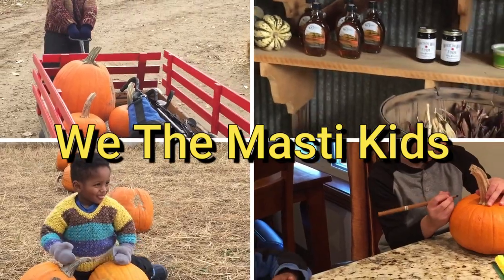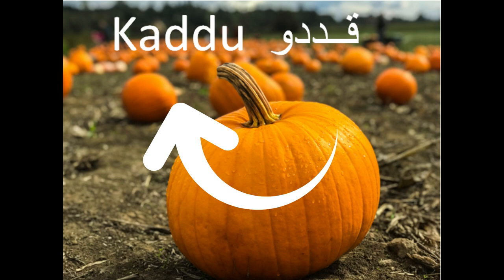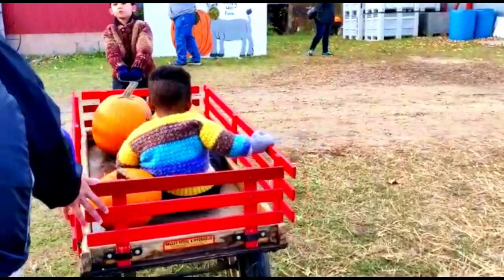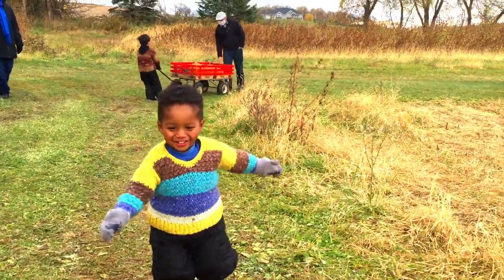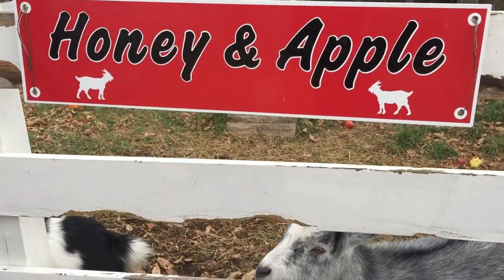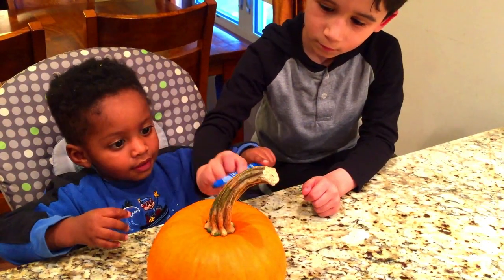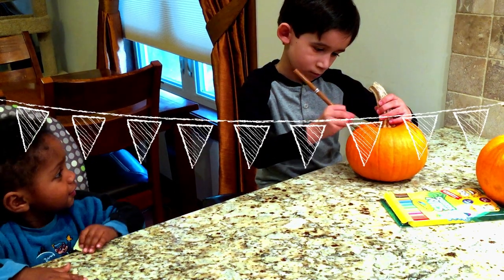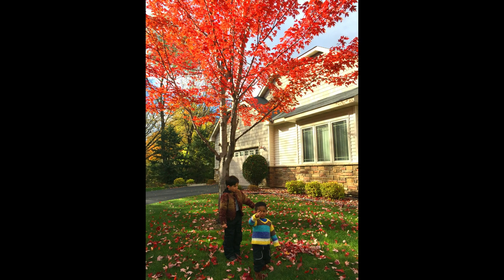Pumpkin Patch Adventure Video by "We The Masti Kids"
Pumpkin Patch Adventure Video for Kids by We The Masti Kids..
Follow adventures of Ishmael and Isaac as they explore new places, learn new names in Urdu/Hindi...
This video features their first trip to pumpkin patch on a beautiful Fall day, followed by some pumpkin decoration for Halloween.. Ishmael and Isaac learn about pumpkins, their average weight, colors and sizes along with two new Urdu/Hindi words: Pumpkin (Kaddu) and Farm (Khet)

youTube doesn't allow comments on videos marked for kids. However, we are always eager to get feedback and future video requests.